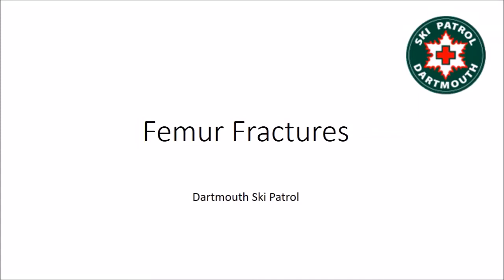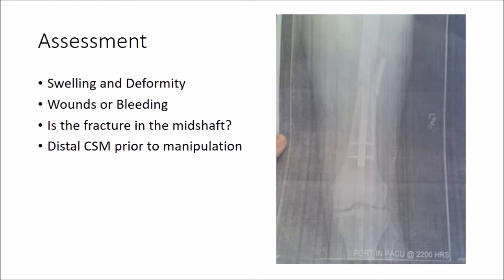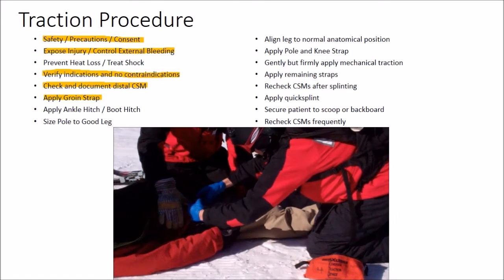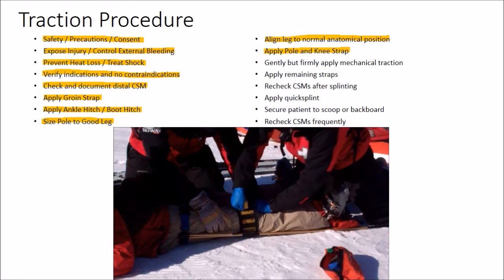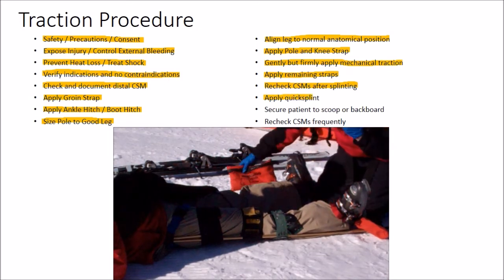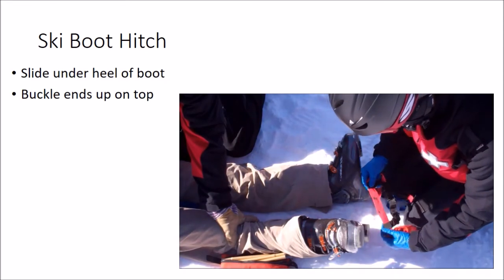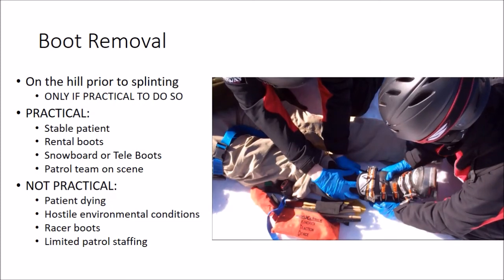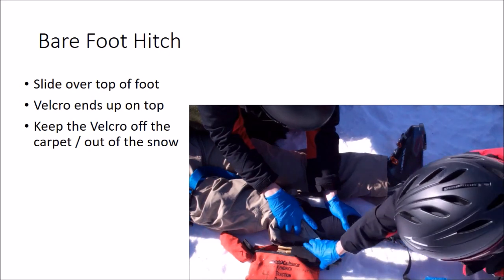OEC: Femurs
Dartmouth Ski Patrol training video for femur fractures - local protocol for ski boot removal